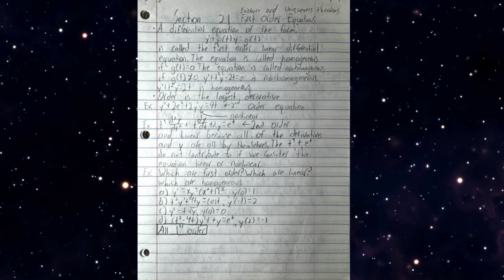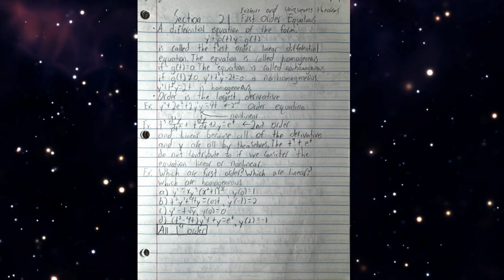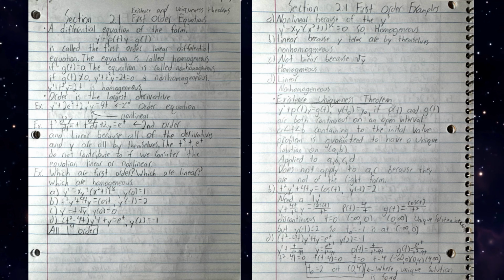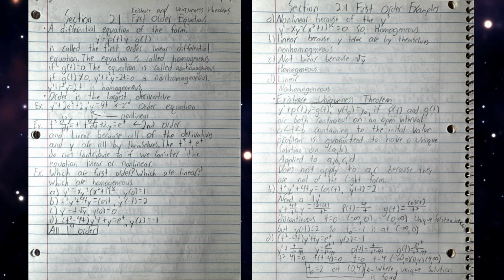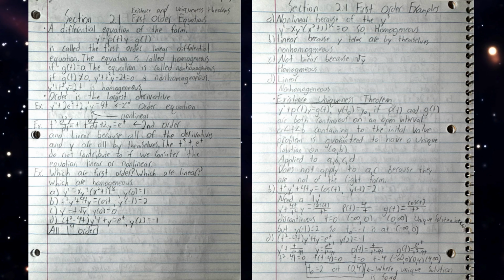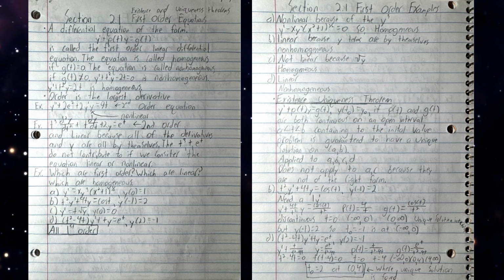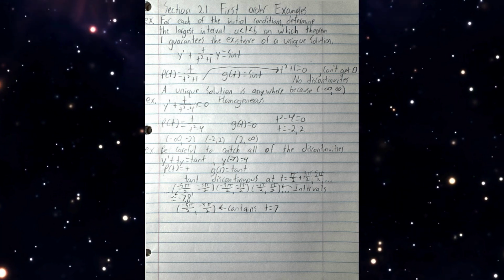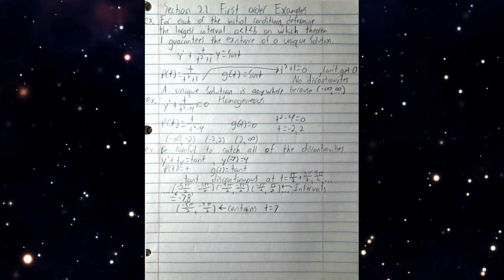Differential Equations Lesson 2: Existence and Uniqueness Theorems Explained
In this second lesson on differential equations, we dive into the fundamental Existence and Uniqueness Theorems. Learn what these powerful theorems tell us about the solutions to first-order ordinary differential equations. We'll explore the conditions under which a solution is guaranteed to exist and, importantly, when that solution is unique. This video is essential for understanding the theoretical foundation of solving differential equations.